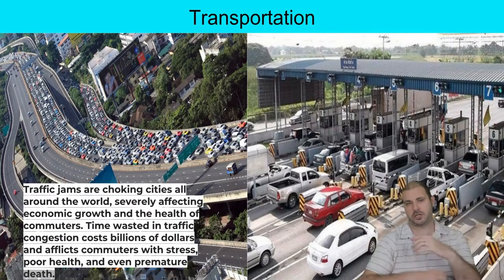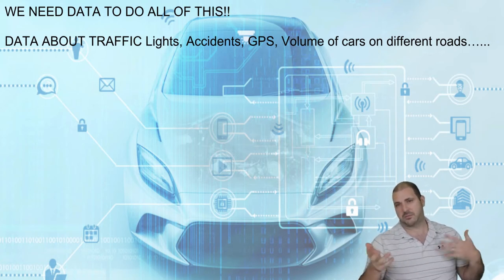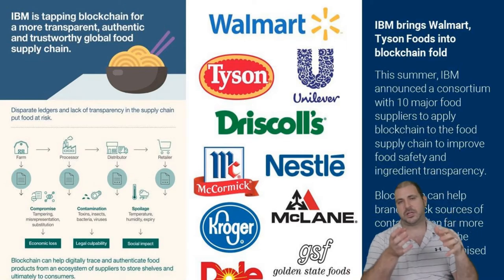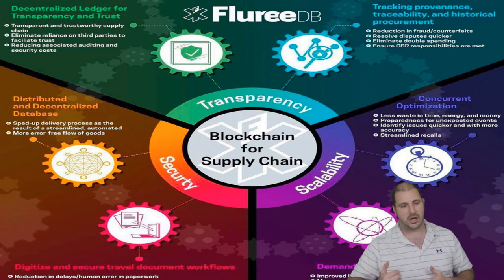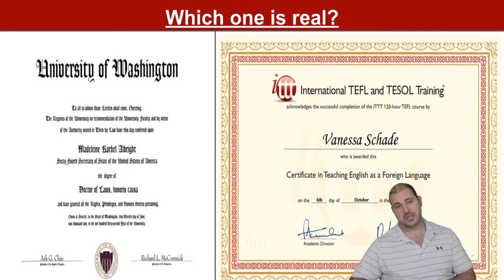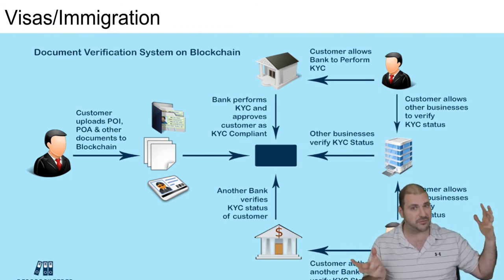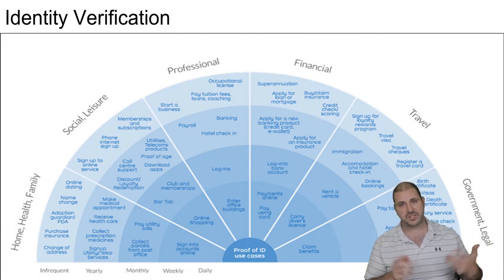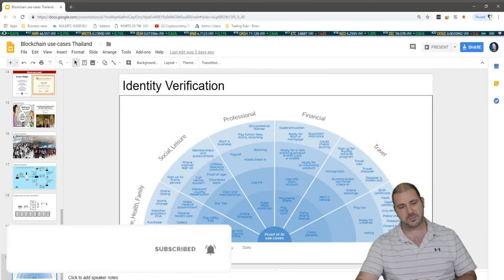What are the Use Cases of Blockchain Technology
What is Crypto even good for? Is it just "weird computer money"? No! It has a ton of Use Cases in real world industries, agriculture, governance and many other field. I'll give you an overview in this lesson of the How To Crypto free course.

0:00 - Preview: so many use cases!
0:36 - Transportation: no more traffic jams
1:43 - Agriculture: tracking, health protection and much more
2:36 - Supply chain management: big players coming in
4:26 - IoT: Internet of Things applications and blockchain
5:22 - Authentication and Certification: fraud, plagiarism, forgery
6:23 - Document Verification for Travels and Degrees
7:50 - Identity Verification: Voting and more
8:50 - Recap: Tons of Use Cases with more to come

BTC: 15VXZJziNZGFRzqxSWLKJxF4YBJG6hp8RK
ETH: 0xC1ba9285ACBae7dC403153F9E5c2B4108AB5ACdc